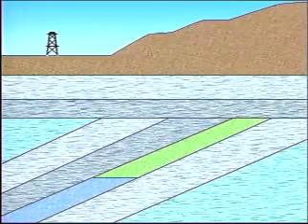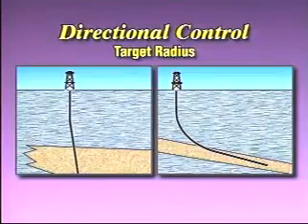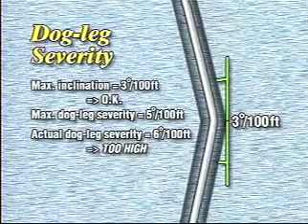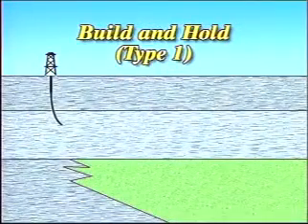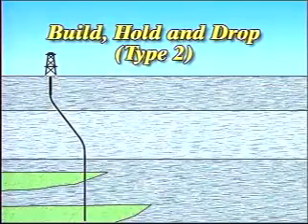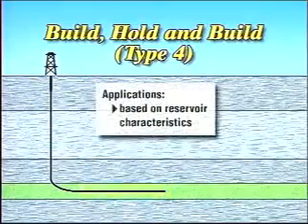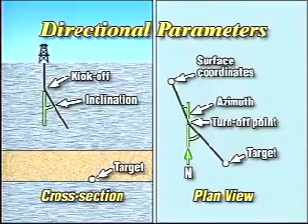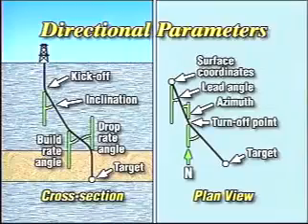الحفر_الموجة_Directional_Drilling